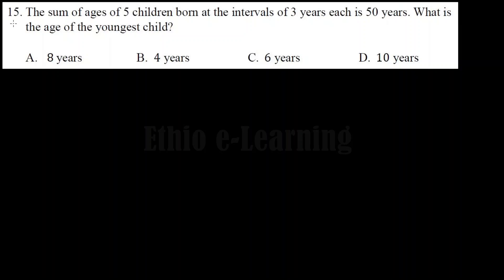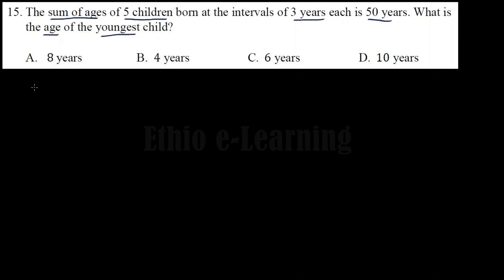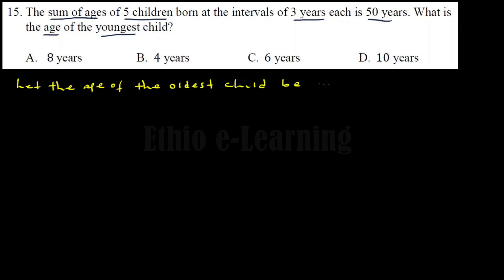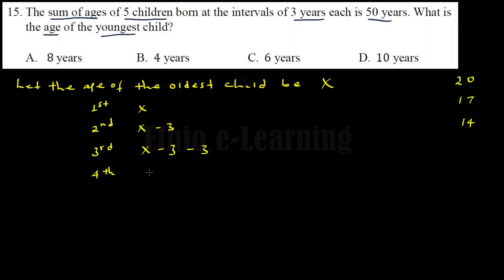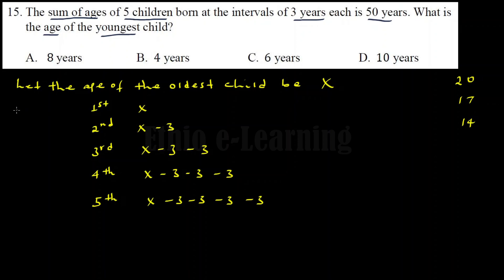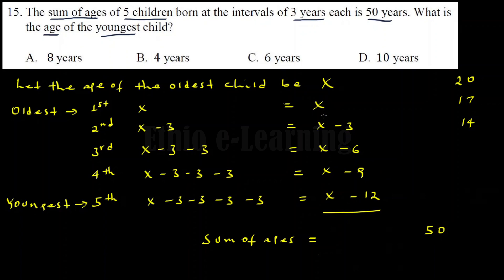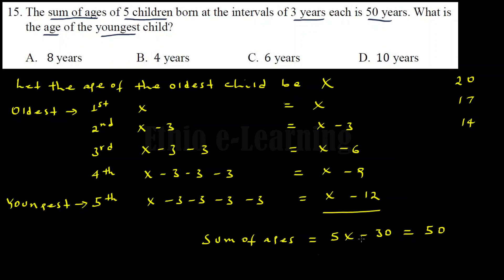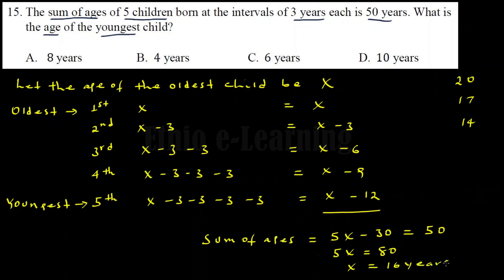2010 Ethiopian University Entrance Examination (EUEE) Scholastic Aptitude Test- Q15/25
This question is from Ethiopian University Entrance Examination (EUEE) Scholastic Aptitude Test Quantitative Reasoning Section - Ginbot 2010/June 2018

The sum of ages of 5 children born at the intervals of 3 years each is 50 years. What is the age of the youngest child?